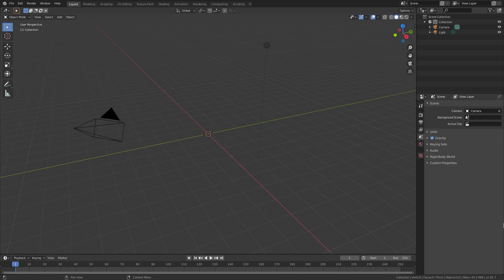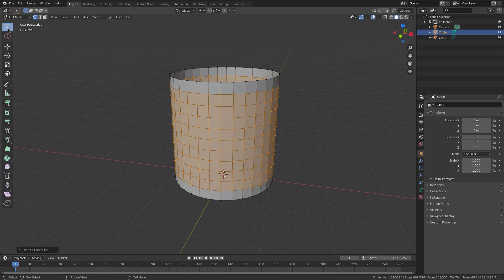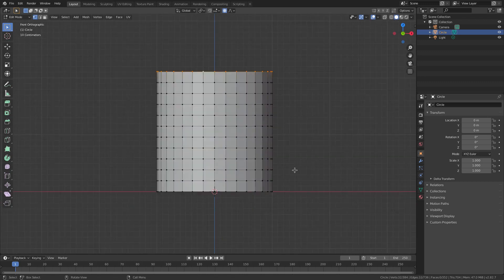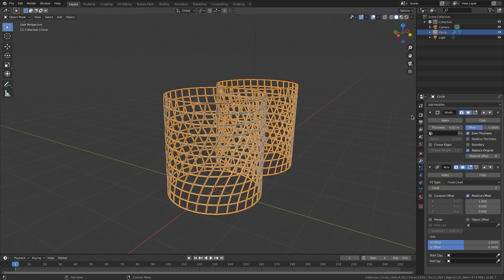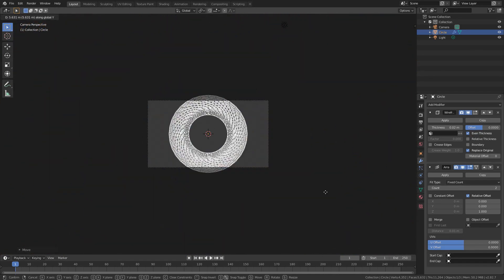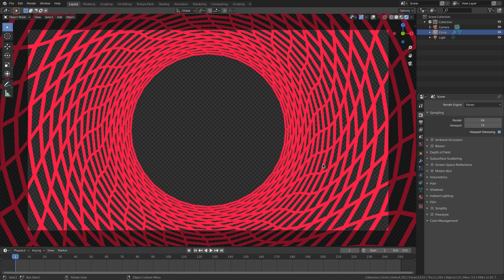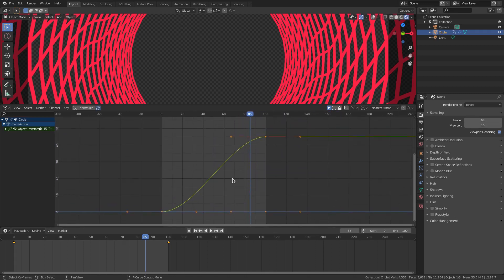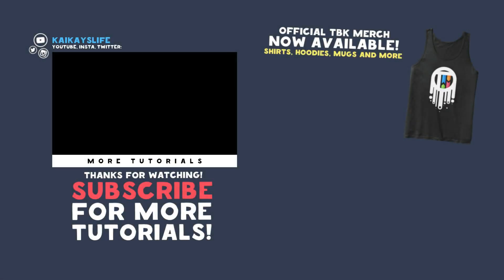Circle Motion Graphic Transition in Blender 2.82 Eevee (1 OF 2)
Here how I made this pretty neat motion graphic transition in Blender 2.82 Eevee. Part 1 of 2!